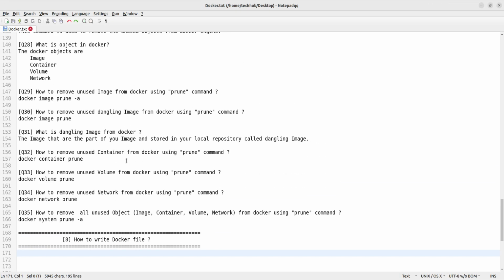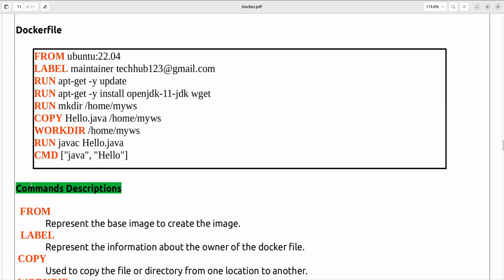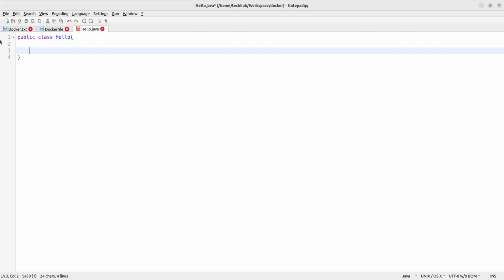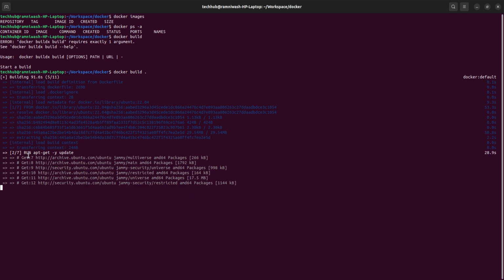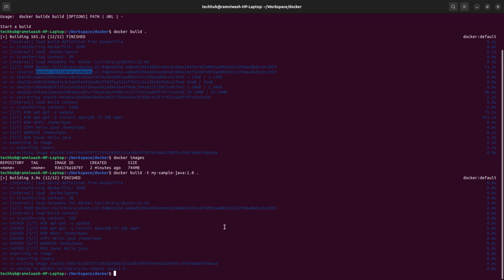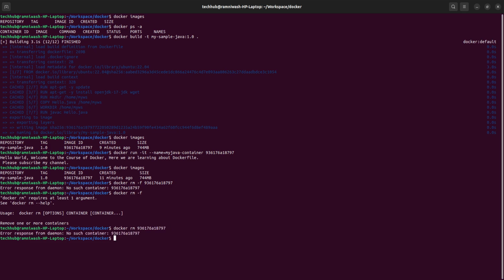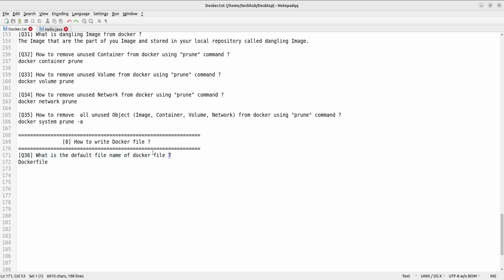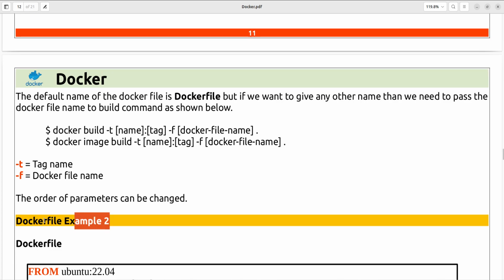Session 8 : Dockerfile Example Part 1